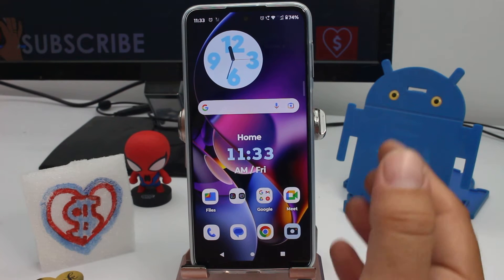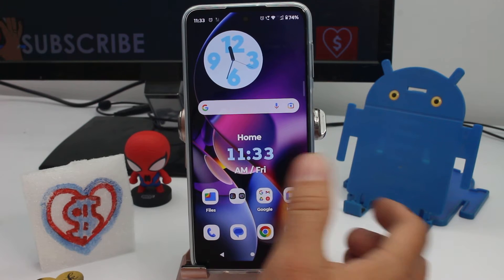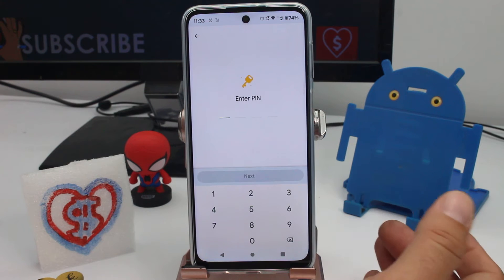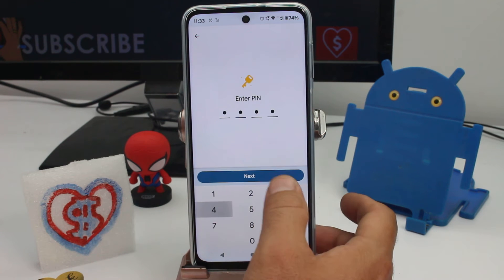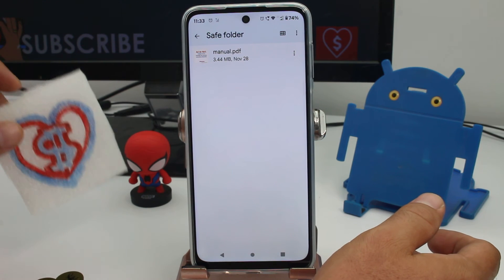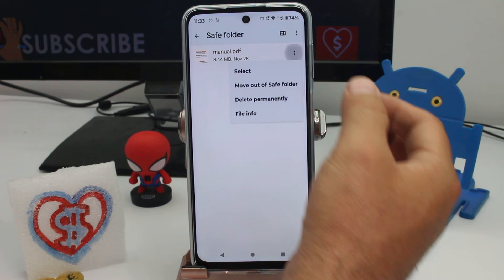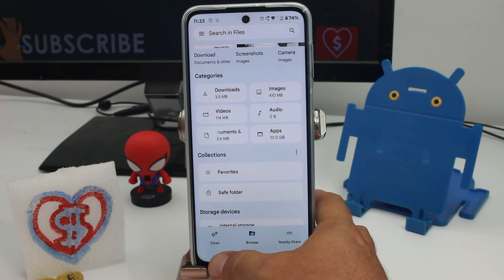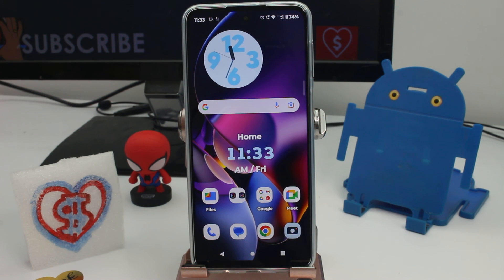how to remove a document from the secure folder Motorola Moto G54 5G, G84, G73, G53, and Edge 40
How to Remove Documents from Motorola MOTO G54 5G, G84, G73, G53, and Edge 40 Secure Folder: In this tutorial, we embark on a journey to enhance the security and privacy of your Motorola MOTO G54 5G, G84, G73, G53, and Edge 40 by exploring the intricacies of removing documents from the Secure Folder. The first paragraph meticulously guides users through the step-by-step process, ensuring a seamless and straightforward execution. From accessing the Secure Folder to identifying and selecting the specific document for removal, every detail is covered with clarity. This comprehensive tutorial is designed to empower users, regardless of their technical proficiency, in effectively managing and securing their sensitive documents.

Securing Your Data A Comprehensive Guide on Removing Documents from Motorola MOTO G54 5G, G84, G73, G53, and Edge 40: Moving forward, the second paragraph delves deeper into the functionality and benefits of removing documents from the Secure Folder. Users gain insights into the reasons behind the importance of this task, understanding how it contributes to maintaining a clutter-free and organized secure space. By elucidating the potential pitfalls of neglecting document removal and emphasizing the significance of a tidy Secure Folder, this tutorial ensures users comprehend the broader implications of the task at hand. By the end of the second section, users not only master the technical aspects but also appreciate the value of regular document management within the Secure Folder for an optimized and secure device experience.

Data Privacy Unlocked Step-by-Step Tutorial on Deleting Documents from Motorola MOTO G54 5G, G84, G73, G53, and Edge 40 Secure Folder: As we transition to the third paragraph, the focus shifts towards the advantages of completing the task. By actively participating in the removal of documents from the Secure Folder, users are not only enhancing their device's security but also optimizing its performance. An organized and decluttered Secure Folder contributes to smoother device operation, ensuring that sensitive documents are managed efficiently without compromising on accessibility. Additionally, users benefit from a heightened sense of data privacy, safeguarding their information from unauthorized access. Completing this task, therefore, goes beyond a routine action; it becomes a strategic move to fortify device security, streamline operations, and elevate the overall user experience.

The advantages of removing documents from the Secure Folder on Motorola MOTO G54 5G, G84, G73, G53, and Edge 40 are multifaceted. By actively engaging in this task, users fortify the security of their device, creating a protective barrier around sensitive information. Beyond security, the task optimizes device performance by ensuring an organized and clutter-free Secure Folder. Users experience enhanced data privacy, safeguarding their documents from potential threats and unauthorized access. In essence, completing this task translates into a holistic approach to device management, combining security, performance optimization, and privacy enhancement.